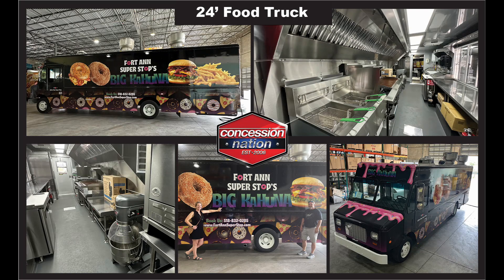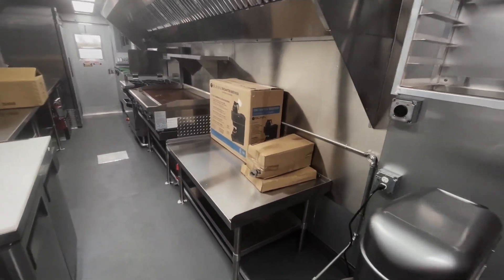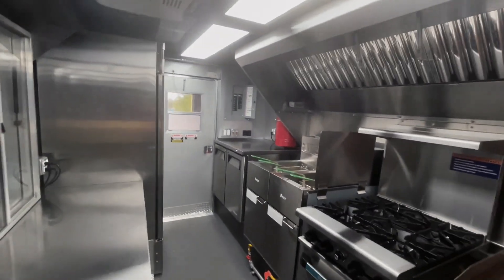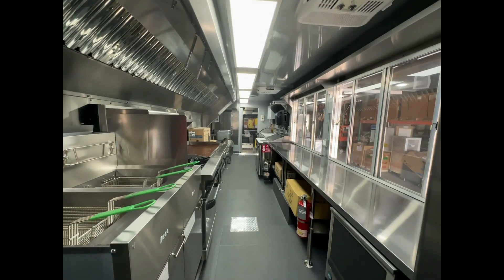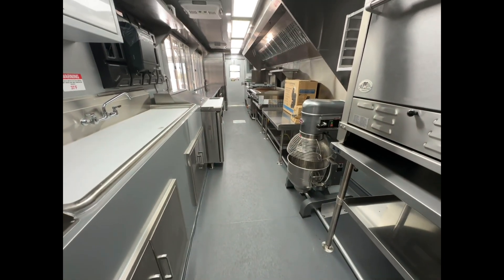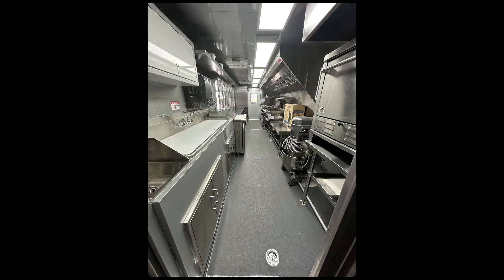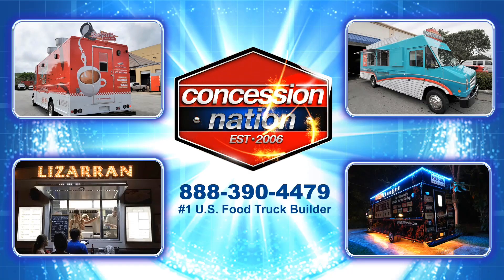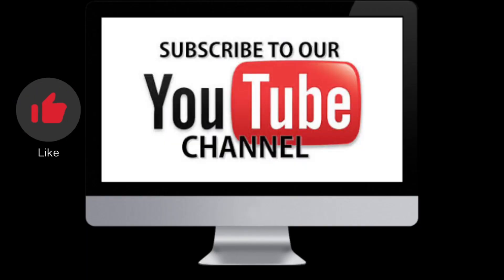24' Food Truck | Big Kahuna | Concession Nation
Stunning Food Truck built for Fort Ann Super Stop's Big Kahuna in NY. Ready to make a variety of menu, and sell high volume to make lots of money. Arte you looking for a food truck for sale?